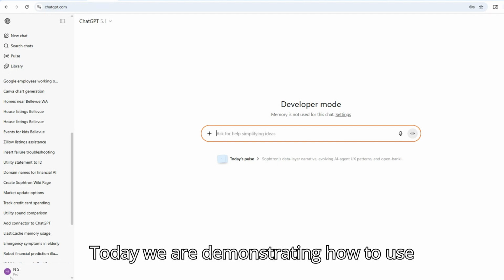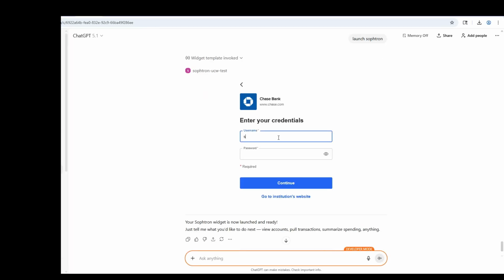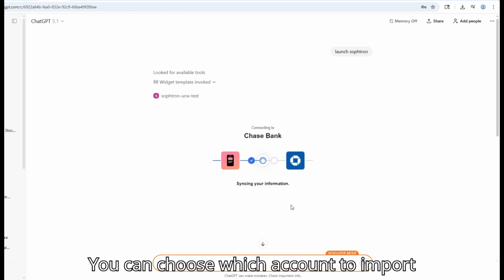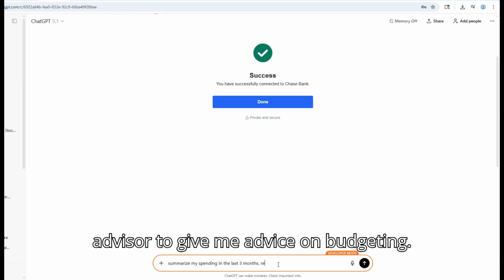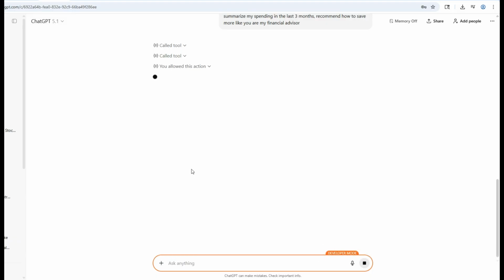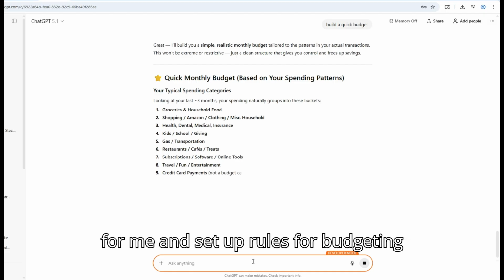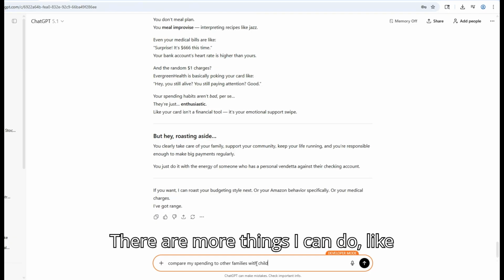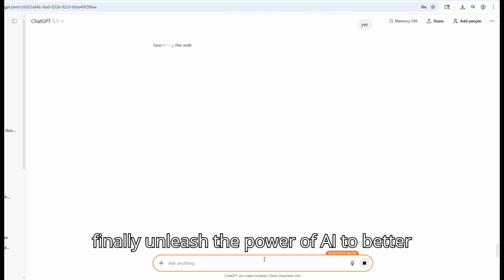Sophtron In-Chat-App Brings Personal Data to ChatGPT to Act as Personal Finance Advisor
Sophtron has built in-chat-app for ChatGPT. With this in-chat-app, users can add connections to their bank, credit card, utility, investment, billing accounts. Users can then import transactions from the connections into ChatGPT account securely. Then ChatGPT can analyze the transaction data to provide personal financial advice, help users set up budgeting goals, and track users' spending on weekly basis against the budgeting goals and notify users if they are over spending. There are other fun ways to use ChatGPT too. E.g. you can ask ChatGPT to act like a grumpy accountant and roast you on your spending habits.

AI models like ChatGPT are super powerful. However without the context of personal data like credit card transactions, AI models' advice are not that relevant or useful. Now that Sophtron can be invoked directly in the Chat, it can bring in siloed personal data into the Chat context seamlessly. This will empower the AI models to give much more useful and actionable advice, plans, and help users better their lives more effectively.